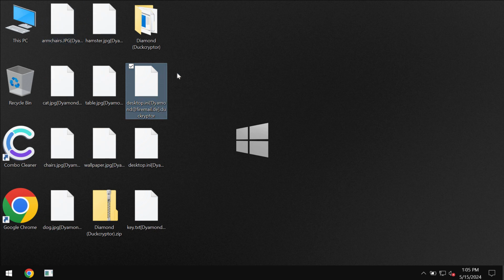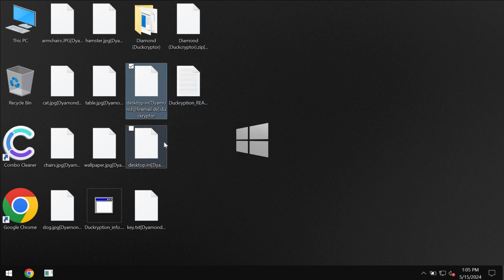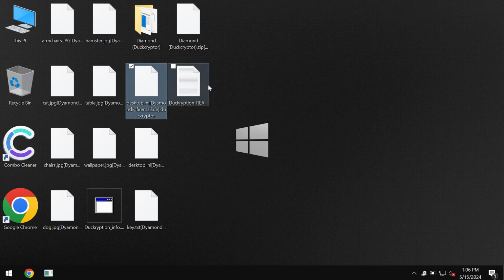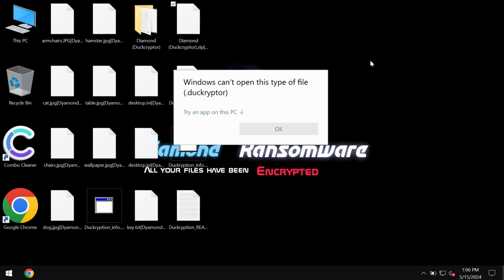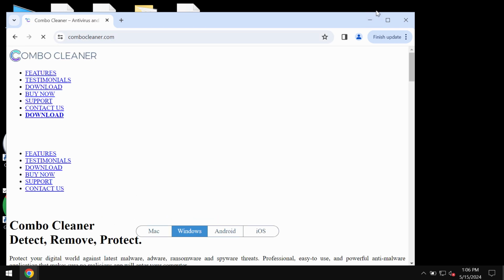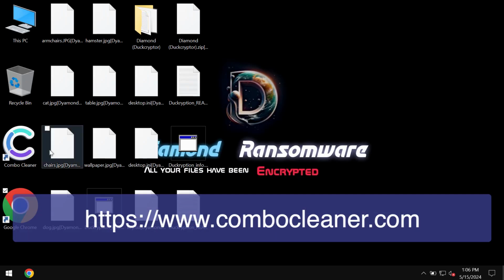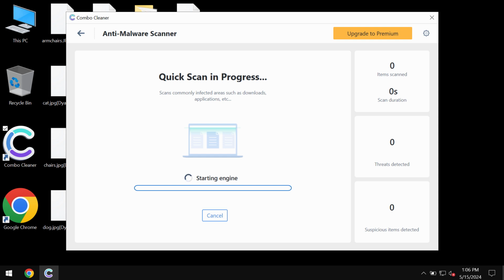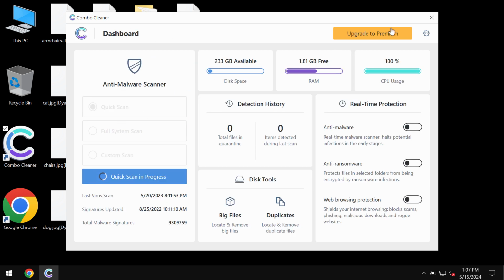Diamond (Duckcryptor) ransomware removal video.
Diamond is a new ransomware. It is also referred to as the Duckcryptor file virus. It encrypts files and appends the .Duckcryptor extension to the filenames. As a result, it's not possible to use the files anymore. Then the ransomware tells its victims to pay a special ransom for file restoration. Yet, paying the ransom isn't a good idea. Don't waste the funds and don't pay the ransom. Get rid of this file virus with Combo Cleaner Antivirus via the official and thus get your data always protected with its help in the future.

More information about this threat can be found in this detailed guide

And below please find the quotation from the ransom note:
QUOTE
    Diamond Ransomware

    Include this ID on your Message: {Username}

    How can I buy bitcoins?You can buy bitcoins from all reputable sites in the world and send them to us.
    Just search how to buy bitcoins on the Inter, sans-serifnet. Our suggestion is these sites.binance.com | localbitcoins.com | bybit.com

    What is your guarantee to restore files?
    Its just a business. We absolutely do not care about you and your deals, except getting benefits. If we do not do our work and liabilities - nobody will cooperate with us.
    Its not in our Inter, sans-serifests. To check the ability of returning files, you can send to us any 2 files with SIMPLE extensions(jpg,xls,doc, etc) and low sizes(max 2 mb) we will decrypt them and send back to you. That is our guarantee.
    Attention!
UNQUOTE